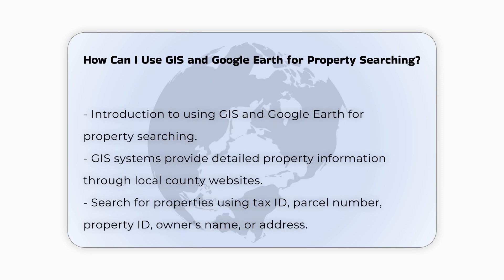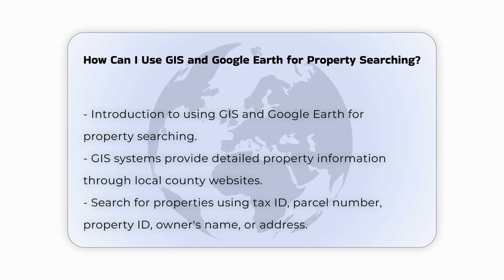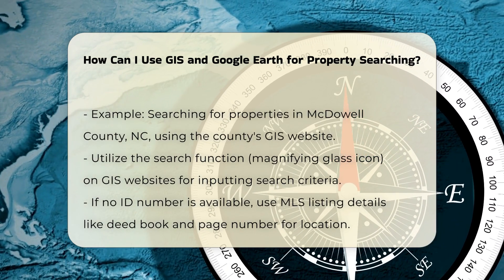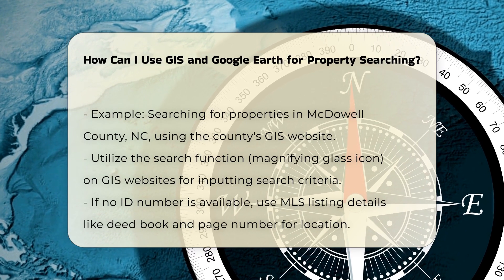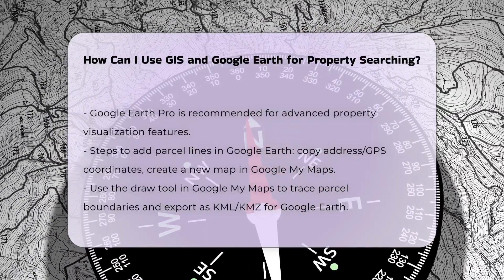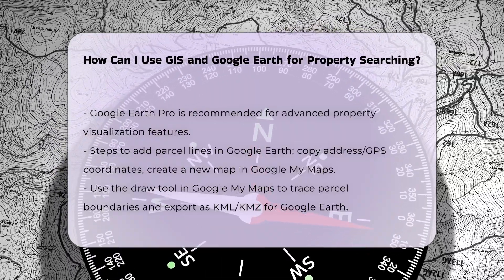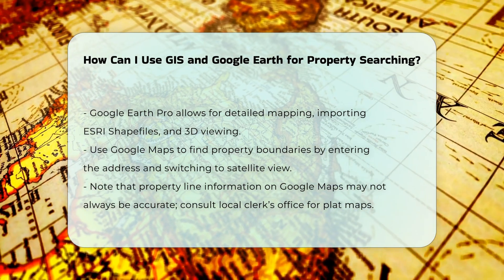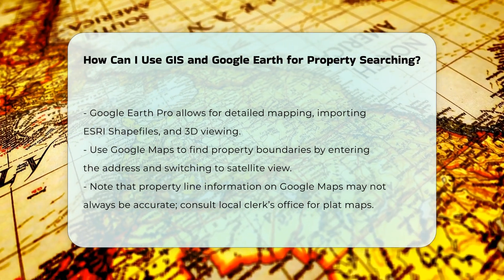How Can I Use GIS and Google Earth for Property Searching? | CountyOffice.org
How Can I Use GIS and Google Earth for Property Searching? Unlock the power of GIS and Google Earth for your property search! Discover how these tools can revolutionize the way you find and visualize properties. Learn how to utilize GIS systems to access detailed property information and navigate through different search criteria. Explore the advanced features of Google Earth Pro, including importing GIS data and historical satellite imagery. Find out how to accurately add parcel lines to Google Earth and visualize property details with precision. Delve into Google Maps to identify property boundaries and gain insights into property lines. Elevate your property search game with these essential tools and techniques.